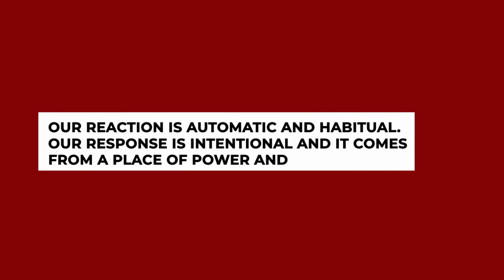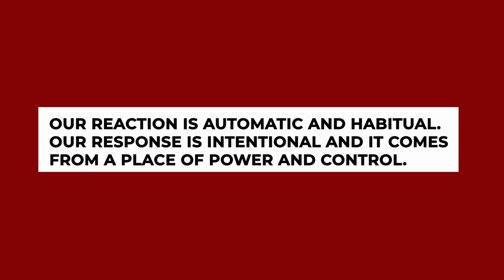Living & Sharing the Self Coaching Model